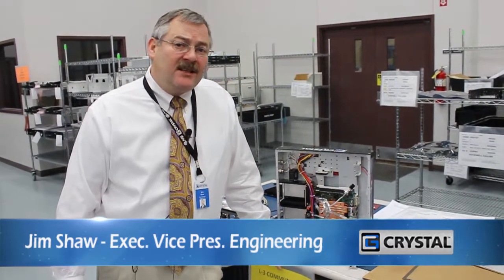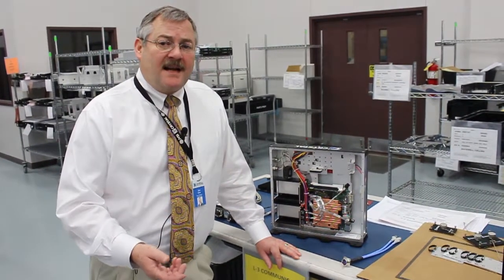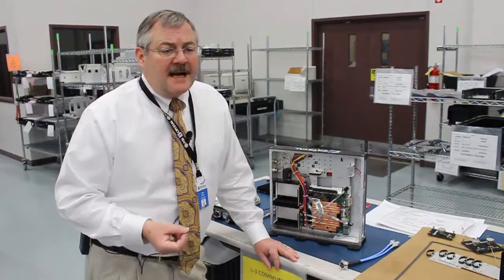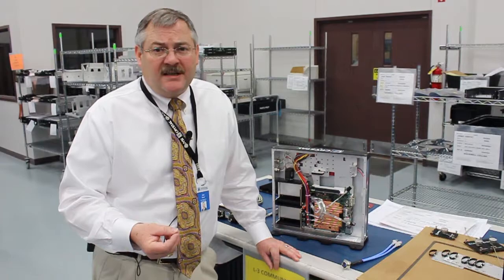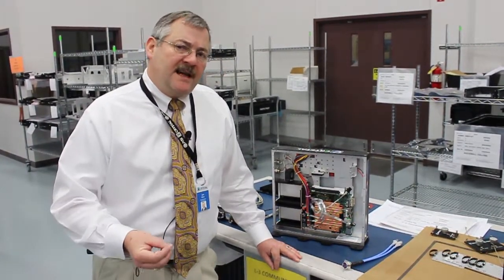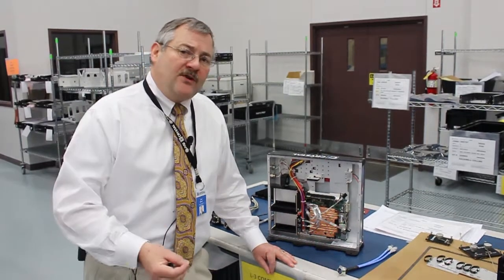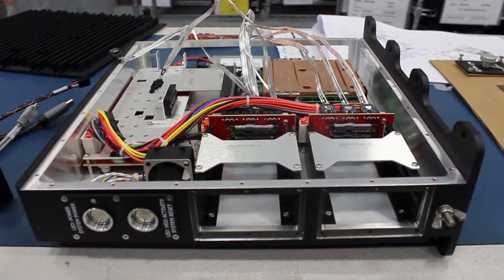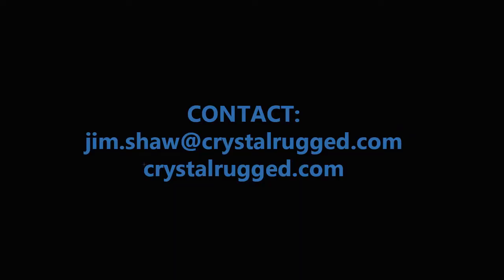What is Ruggedized COTS? | Jim on Engineering | Volume 1, Episode 1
Crystal Group - Jim on Engineering Episode # 1.

Jim Shaw, EVP of Engineering at Crystal Group, explains the origin of ruggedized COTS, and how Crystal Group provides ruggedized COTS equipment to their customer base.